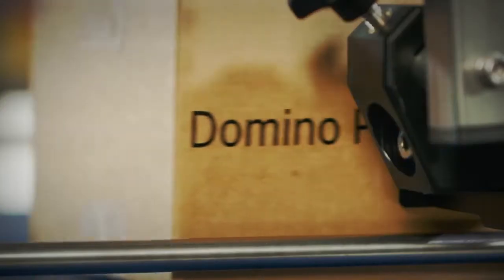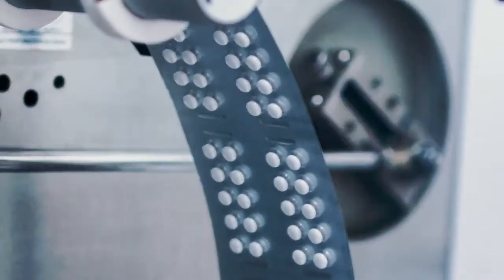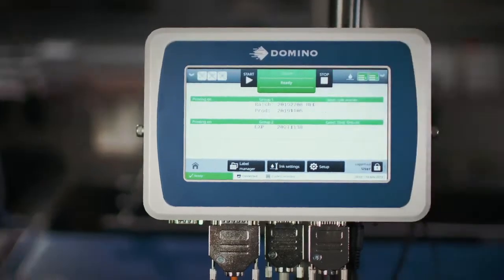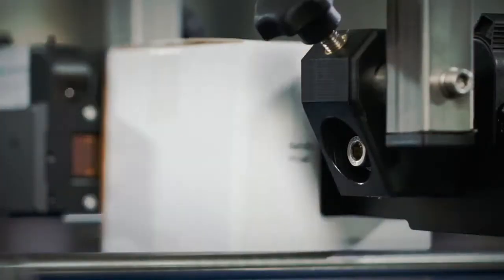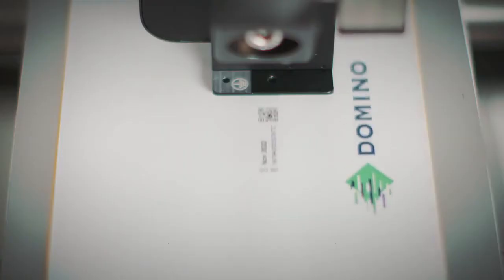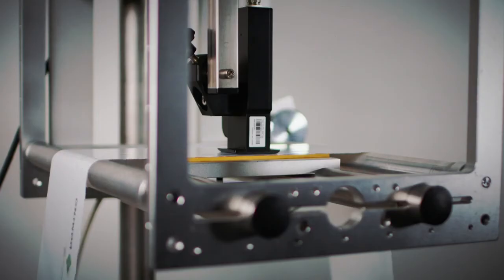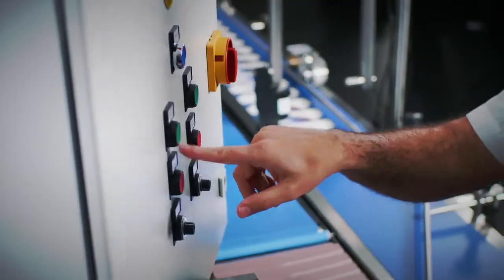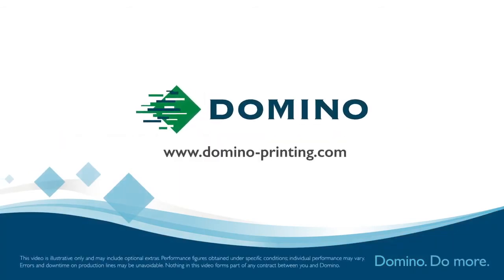Domino Gx-Series Thermal Inkjet Product Range Overview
Featuring Industry 4.0 capabilities - combined with everything that makes thermal inkjet printing a firm favourite for product and packaging coding and marking - the Gx-Series is here. Learn about how low fuss and high-quality coding are driving leaner production processes for Food, Pharmaceutical, and other fast-moving consumer goods industries across the globe.